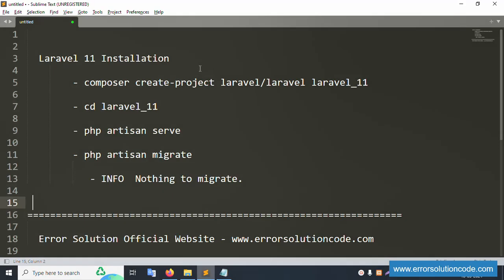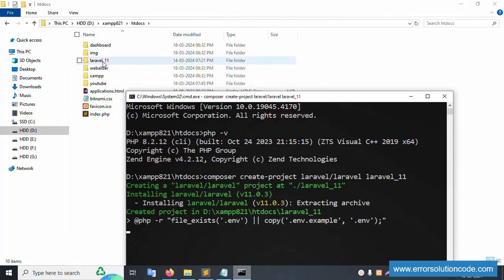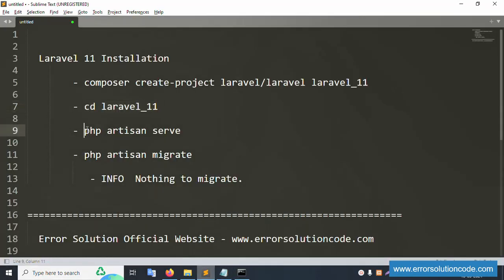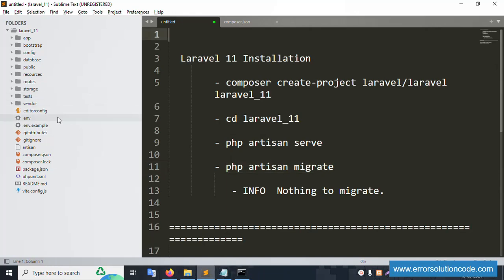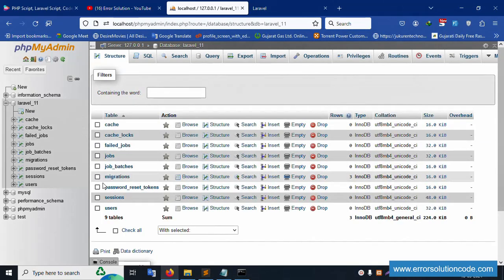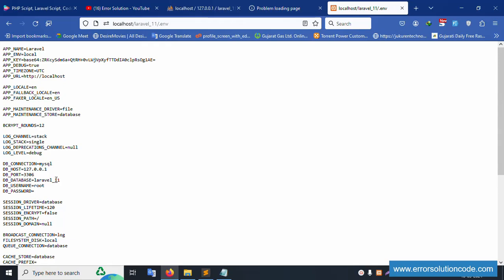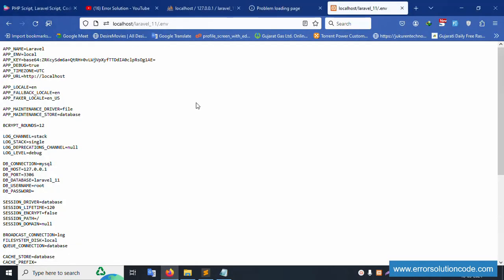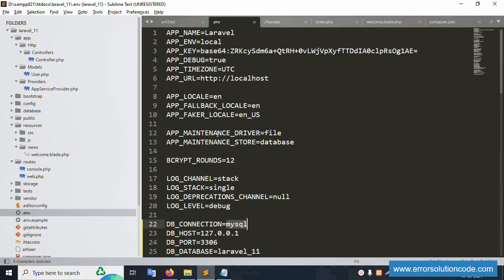How to install Laravel 11 | Laravel 11 Installation | Install and Setup Laravel 11 - Complete guide